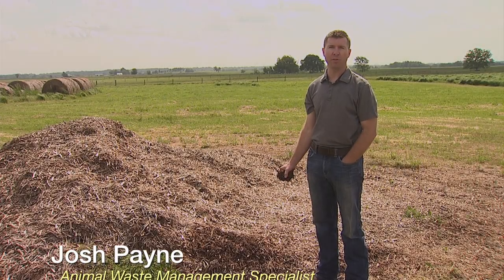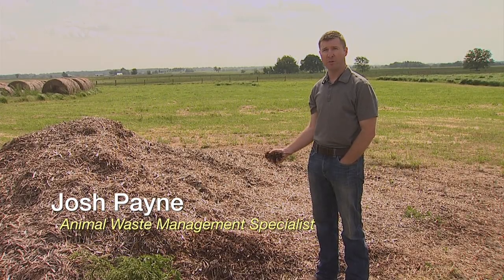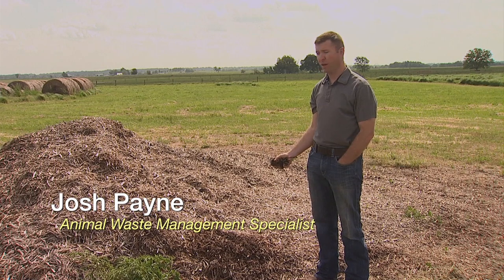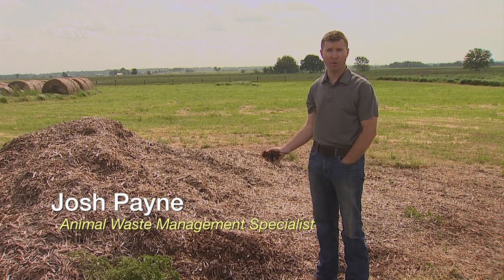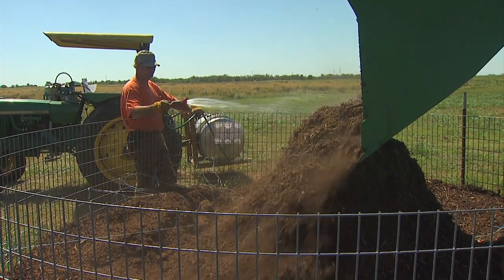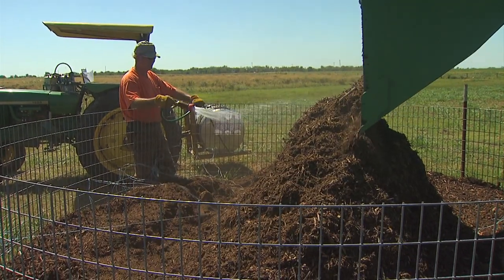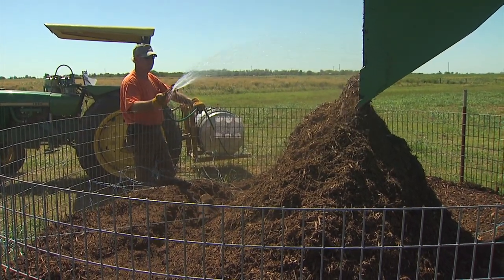FAQ(v): Should moisture be added to the livestock mortality compost pile?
This FAQ(v) video series describes livestock mortality management options. In this video, we discuss how to determine if the compost pile needs water added.